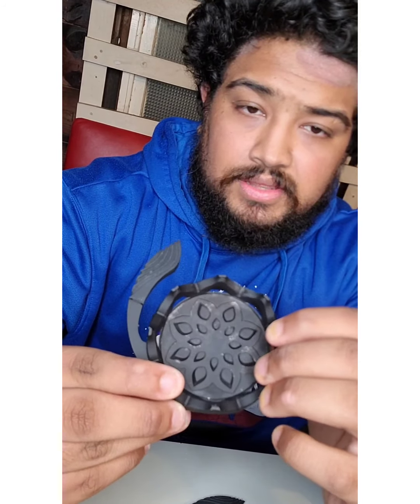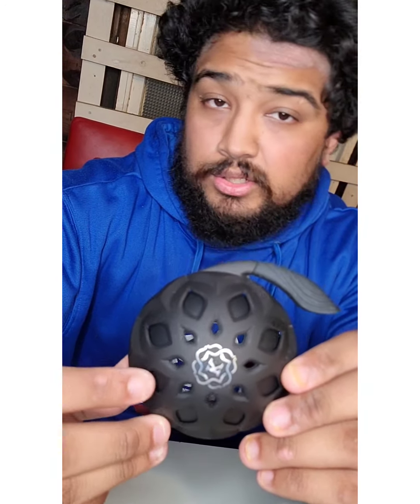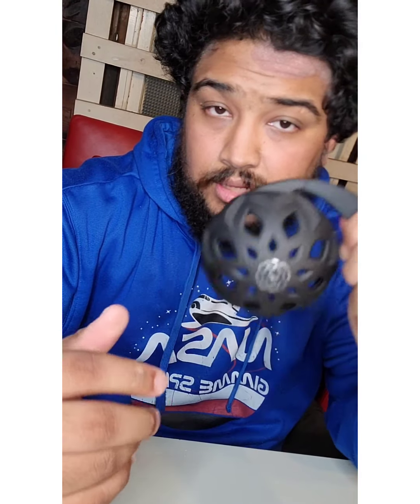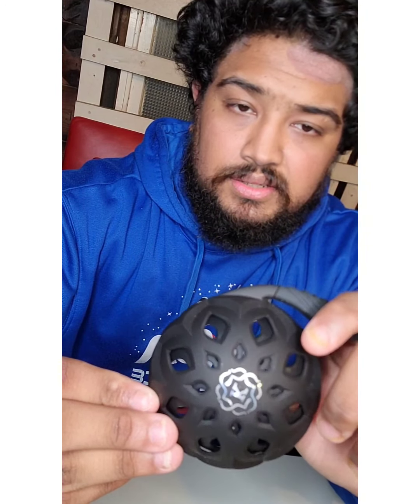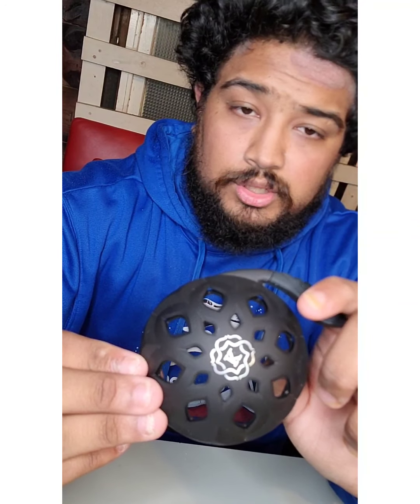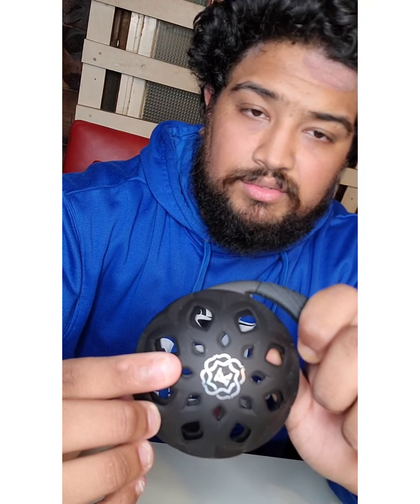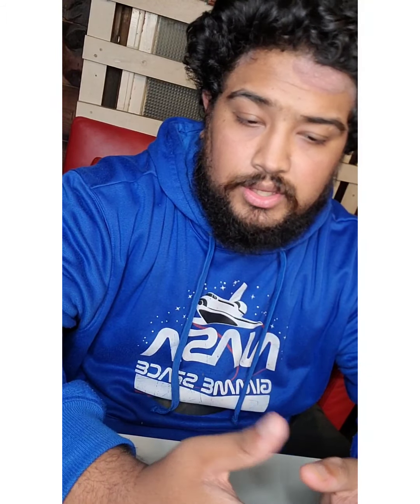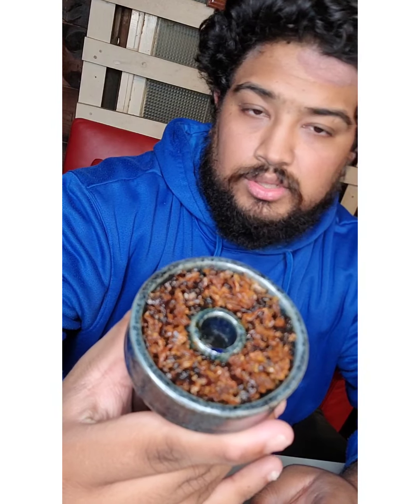Kaloud Lotus 3 Review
A review of the newest model of the lotus. The kaloud lotus 3, aluminum edition.